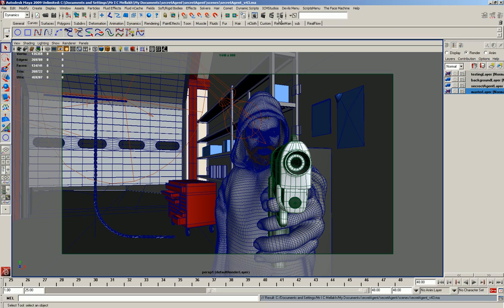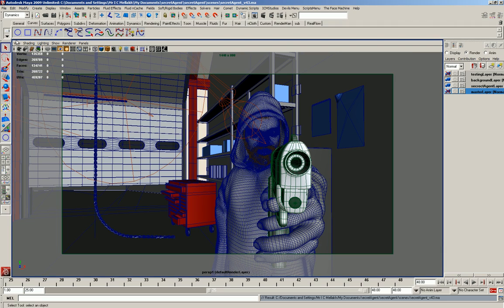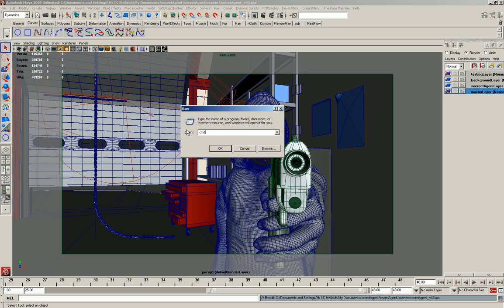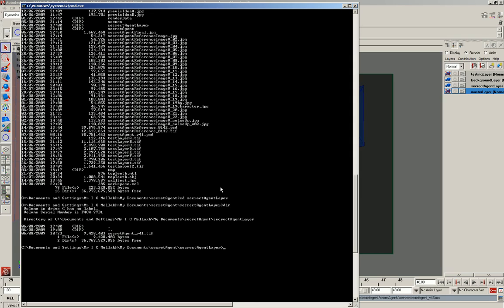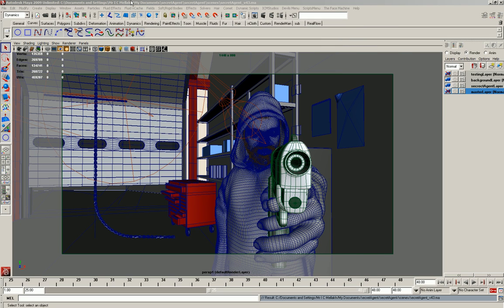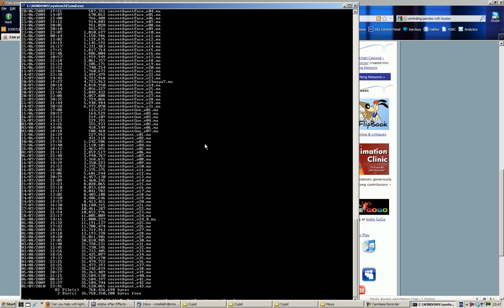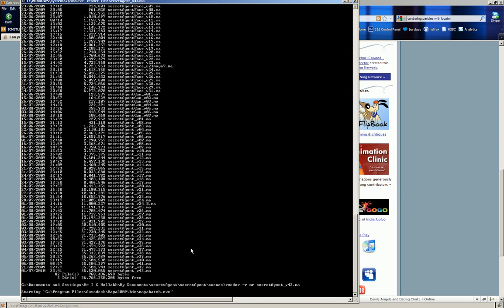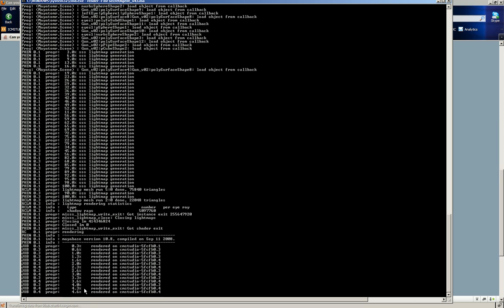Command line rendering - Maya - Mental Ray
A quick example of how to set up rendering using the command line in windows. If you were to do this with Linux render should have a capital R "Render".